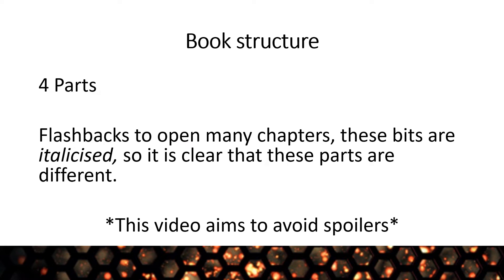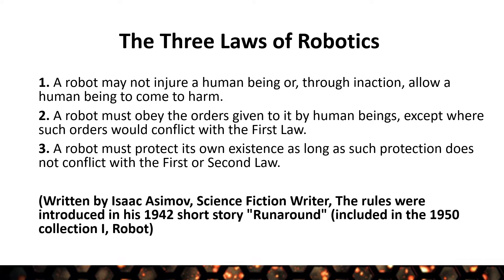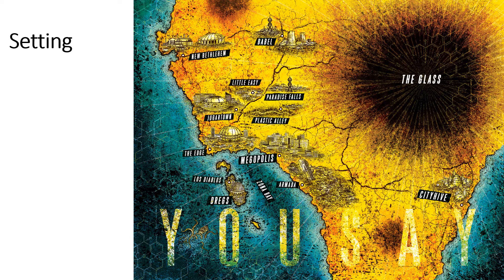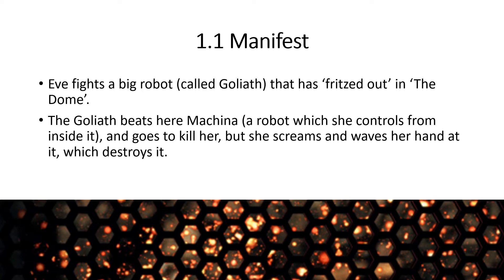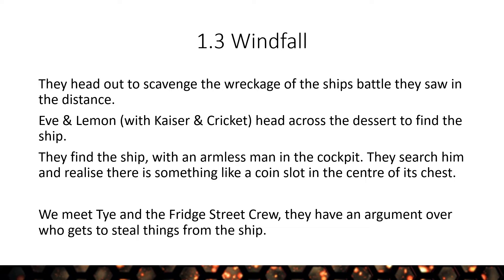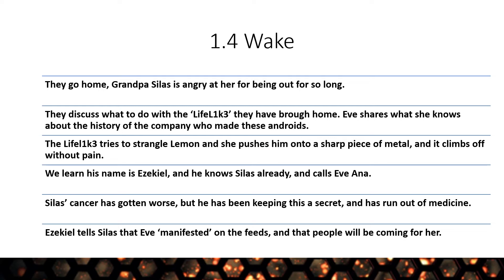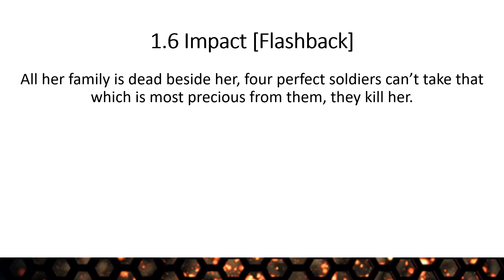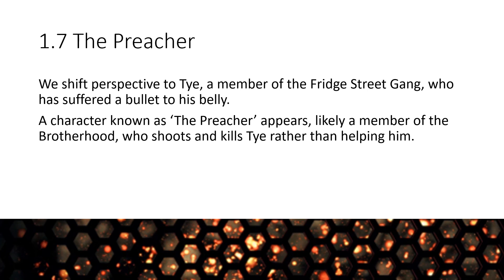LifeL1k3 Summary: Part 1 by Jay Kristoff]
Eve lives in Dregs, an island that was once Kalifornya after the Corporations fought War 4.0.
She lives with her grandpa, Silas, who has cancer from this harsh radiation-ruined land; her friend Lemon a small, scrappy orphan; her little protector robot called Cricket; and a part robot dog named Kaiser.
To make money to buy meds or her grandfather, Eve competes in robot fighting. At the beginning of the story she fights a rogue robot who has killed many humans. He will fight competitors until he is OOC (out of commission). He destroys Eve’s robot and almost kills her, but she screams out at him releasing some unknown energy and drops the robot. This ability marks her as an abnorm.
A group of zealots known as the Brotherhood comes to crucify her after hearing of her abnormality, but a handsome lifelike (a type of robot thought to no longer exist) crash lands near their home and helps defend. The lifelike, Ezekiel, seems to know Silas. They fight off the Brotherhood, but another enemy arrives. Her name is Faith, and she is also a lifelike. Both lifelikes call Eve by the name Ana and seem to know her.

The two lifelikes fight as grandpa gets their airship off the ground. But some time during the takeoff Faith enters the cockpit and kidnaps grandpa.